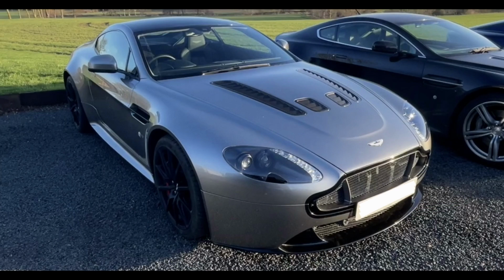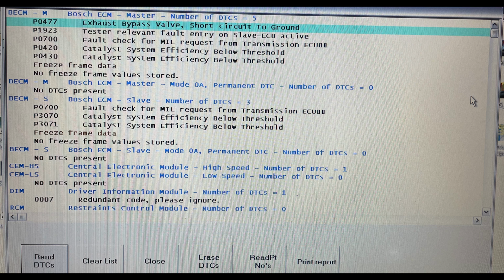The VIP Bamford Rose Care Package for your dream Aston Martin ownership experience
In this video, Mike announces a great new feature, the Bamford Rose VIP Care Package program!

A care package brought to you to care for your Aston Martin and take all the worries out of ownership, making your ownership experience the dream it should be!

The Bamford Rose care package is brought to you by petrolheads for petrolheads, so as you can imagine, this package of services on offer comprehensively covers every aspect of your Aston ownership experience, when you need a little helping hand to keep everything running smoothly.

A pre purchase inspection, a service and MOT, breakdown recovery and a warranty policy to help with repairs!

Theres more, a social aspect!!
Meet ups at exclusive events with other like minded Petrolheads and the Bamford Rose team. A Complimentary membership package to the Drivers Union supercar club is included with every Bamford Rose Care Package Policy

For more Information about the new and exciting Bamford Rose VIP care Package for your Aston Martin, tune in live to the Bamford Rose livestream here on YouTube, Sunday 25th February 2024 at 10:00PM GMT

Also, this livestream is for you if you are located too far away for your car to receive Bamford Rose magic, and your Aston Martin is in a garage struggling to find the cause of the issue and become repaired.

Ask any question related to these special cars, whether that be technical or a question about any aspect of ownership or the buying process.

Hang out in the live chat with other like minded owners  .

We’ll run the session for about an hour, the last 20 minutes we’ll have some fun with any automotive gossip or anything you’d like to ask.

We’d love you to join, but if you miss it, we’ll edit the best bits and release as a regular Bamford Rose video and upload to the channel